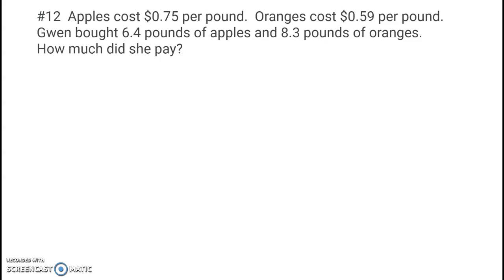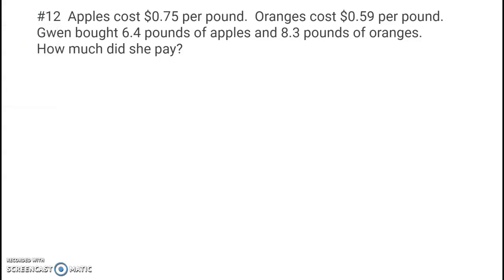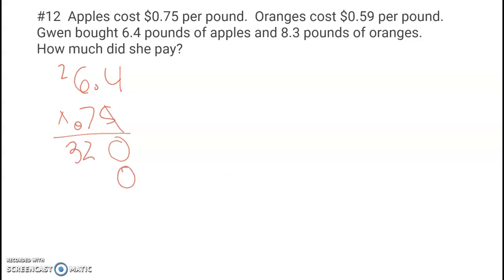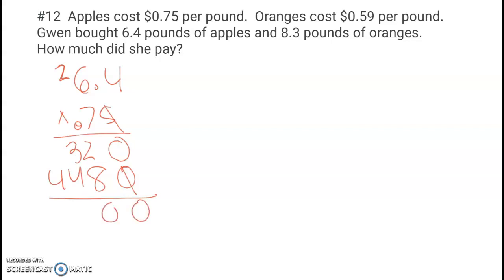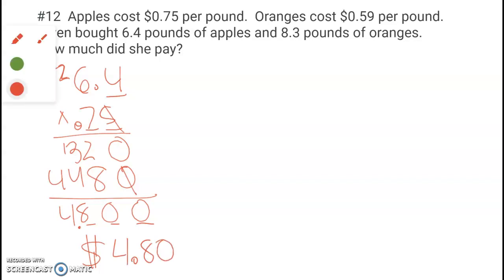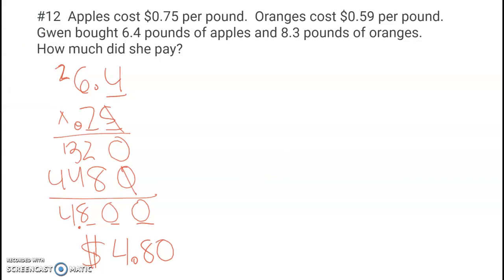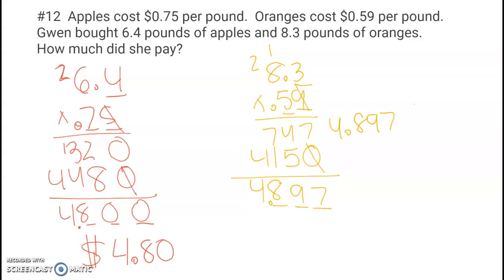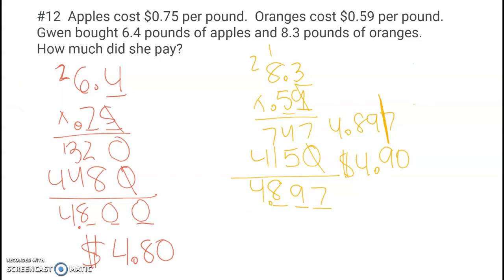Ch 3 Review #12